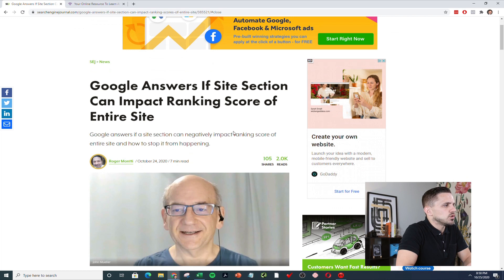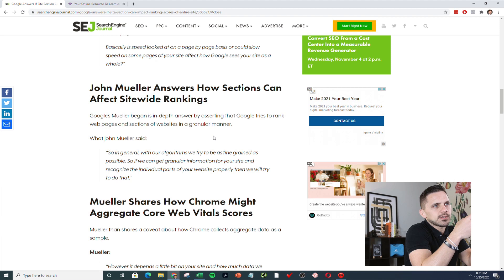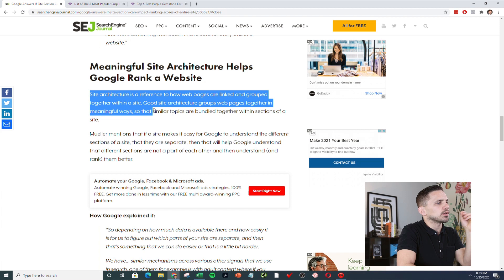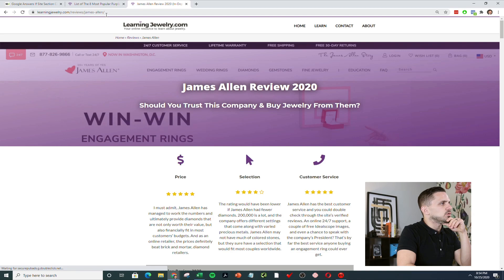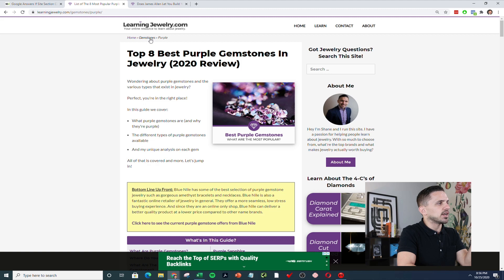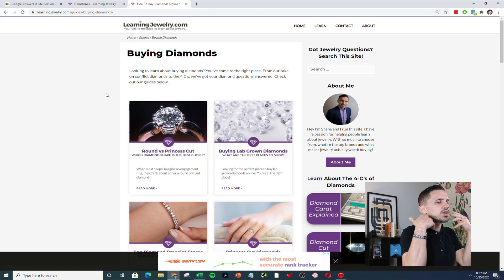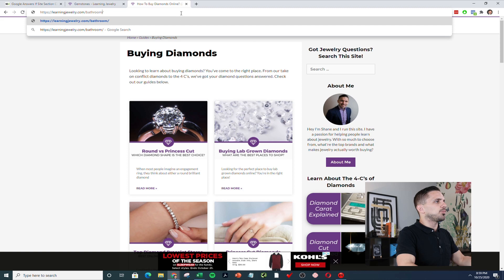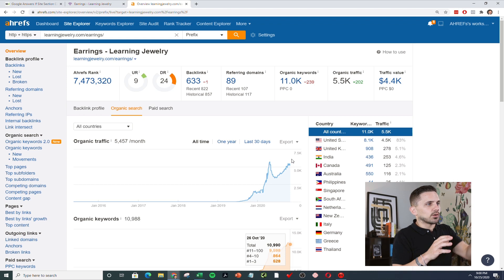John Mueller Leaks Secret About Google Algorithm?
Ever wonder if parts of your site are dragging down your rankings? Well Google's John Mueller spilled the beans on how Google's algorithm looks at parts of your site and how it scores your site as a whole

If you like this type of content, consider liking the video and subscribing to the channel to learn more about how I can help you start and grow a successful blog.

How Create Design Assets (Canva)
My Preferred Host (WPX)
How I Do Keyword Research (SEMrush)
My Preferred WP Theme (Generatepress)

ABOUT SHANE

To date, Shane has built 9 blogs and has sold 3 of them totaling over $1,500,000+ in profit earned from SEO and blogging.

Shane is currently the SEO Director for Three Ships where is runs 2 web properties doing  7 figures per year in revenue from SEO and our blogs.